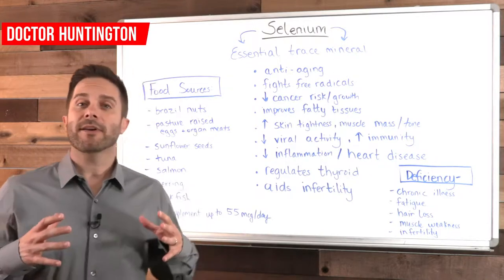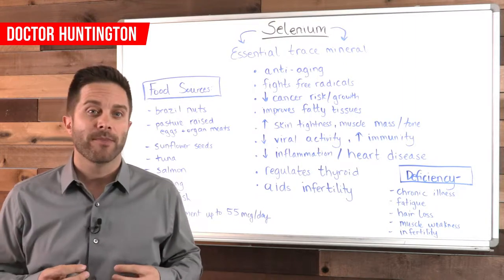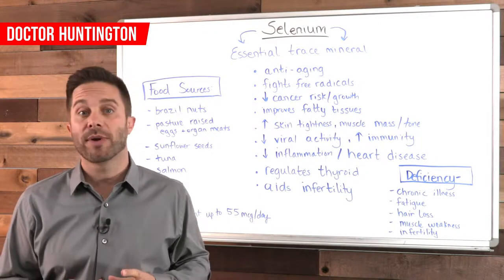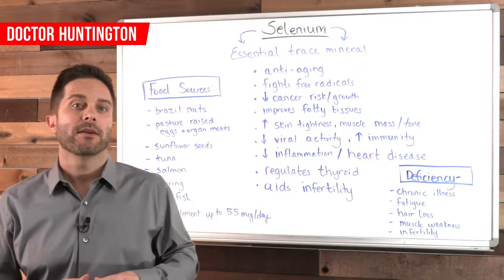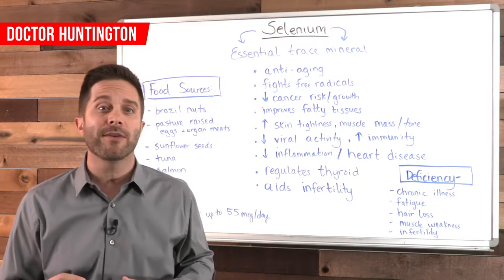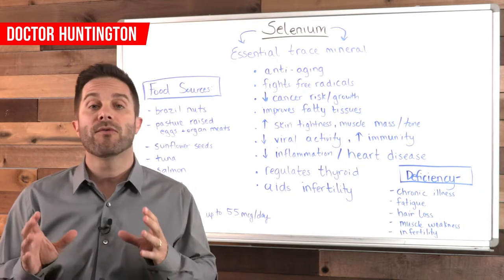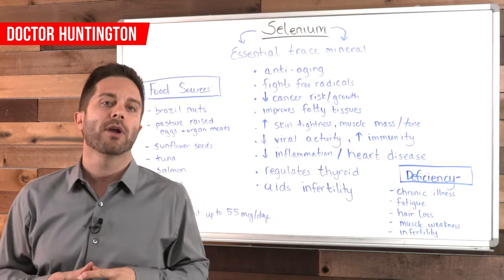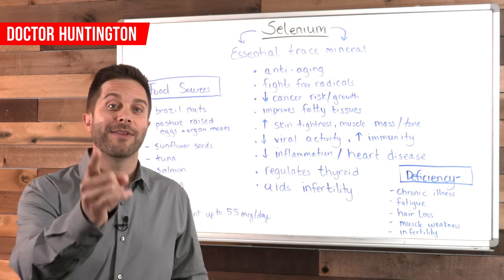Selenium | An Essential Trace Mineral You DON'T Want To Lack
Let's talk about one of the ten essential trace minerals that your body relies on - selenium. Even though you only need a small amount, getting sufficient amounts of it can mean the difference between great health or disease.

A deficiency can cause:

• Chronic illness
• Fatigue
• Hair loss
• Muscle weakness
• Infertility
• ...and more

Because your body does not make selenium, it's important that you know how to get it into your diet. Let's discuss why it's so important and, of course, what you can do to make sure you're getting ample amounts.

Dr. Huntington